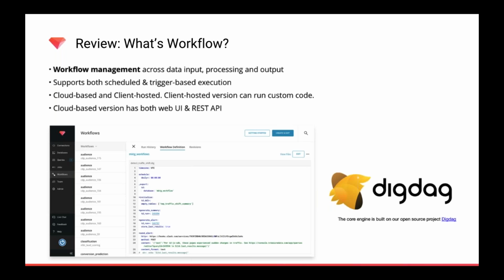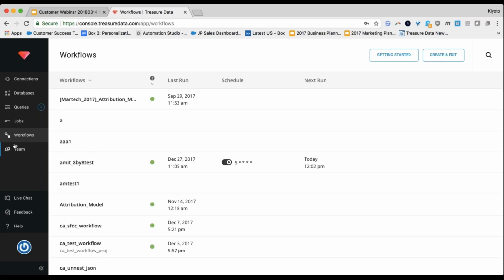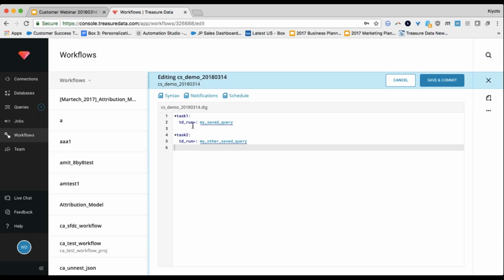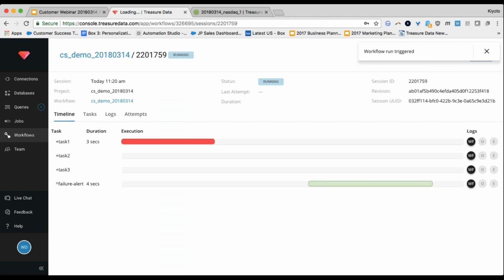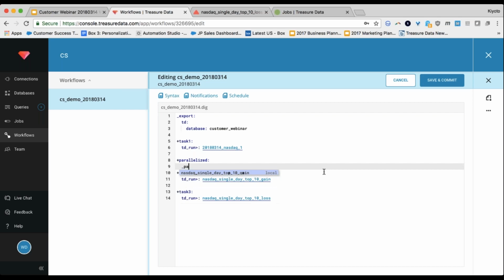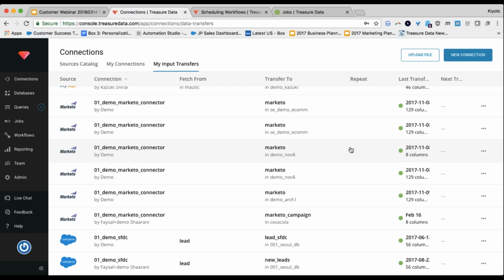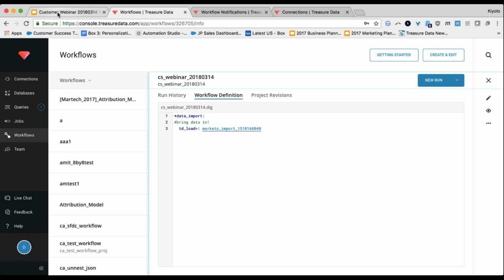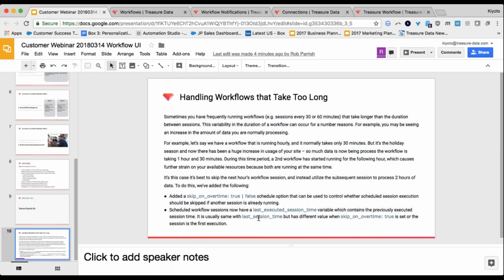Treasure Workflow UI for Queries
This is a hands-on live webinar for Treasure Data customers to learn how to use the new Workflow UI for marketing workflow management.

What is workflow? (3:21)
Workflow management use cases (5:47)
Hands-on Demo for query workflows (7:50)

Follow us @treasuredata